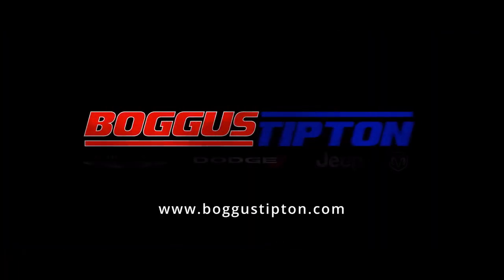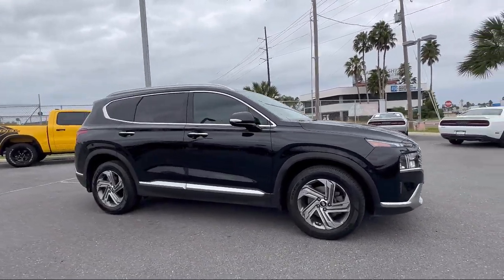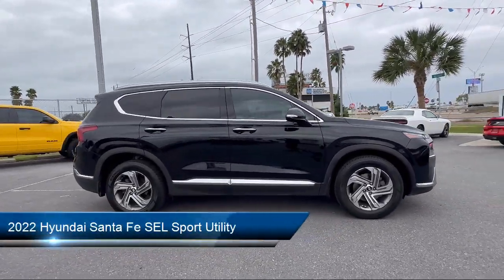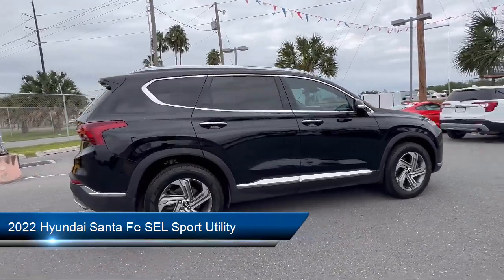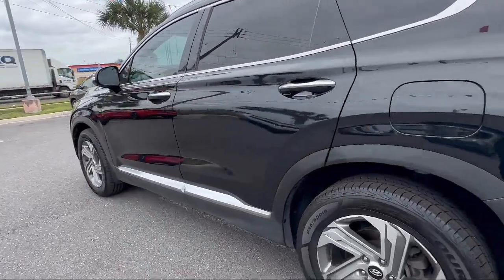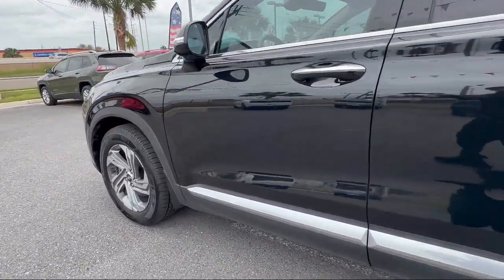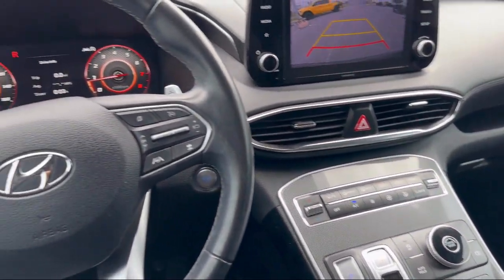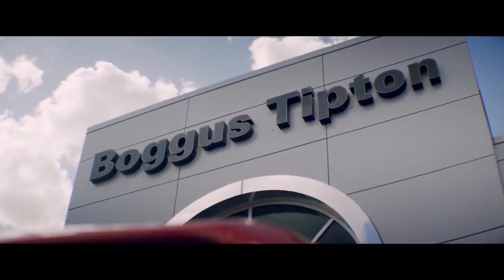2022 Hyundai Santa Fe SEL Sport Utility Brownsville Harlingen McAllen Weslaco Port Isabel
2022 Hyundai Santa Fe SEL Sport Utility Stock Number: U375529 Vin:5NMS64AJ2NH375529.

Boggus Tipton
2101 Central Blvd.